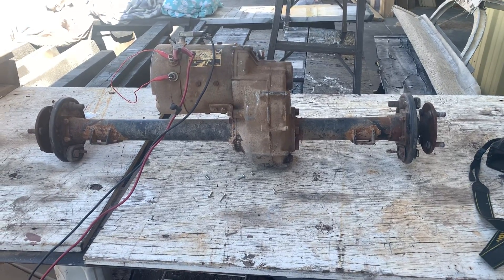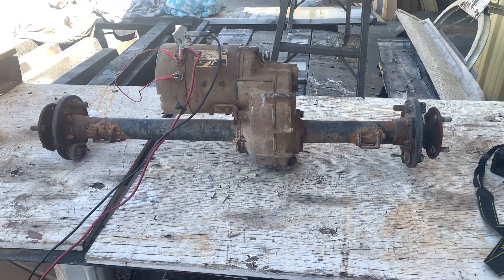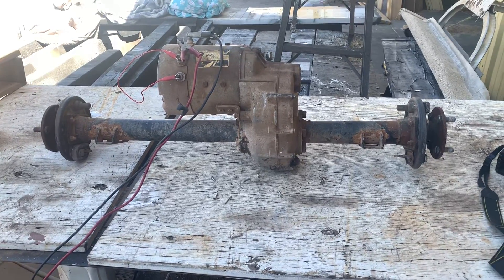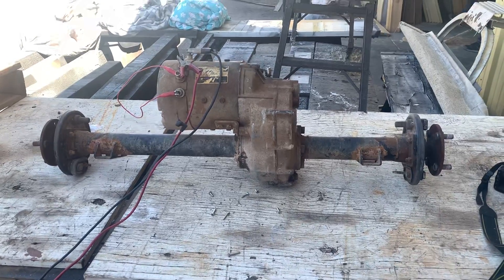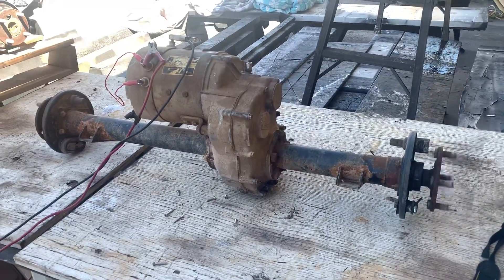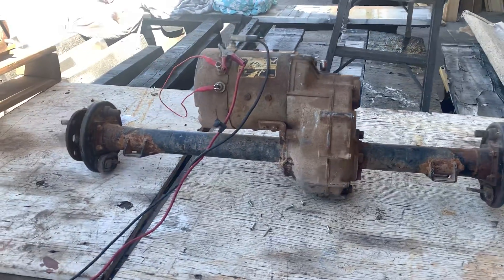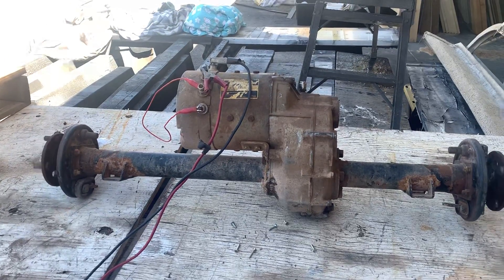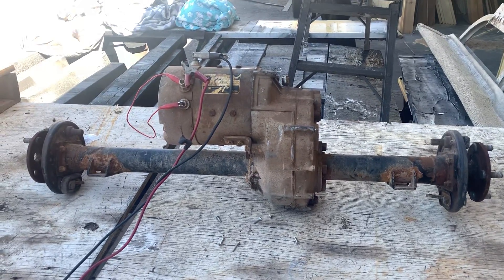ClubCar 36 v Motor and Axel Golf Cart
Working used axel and motor